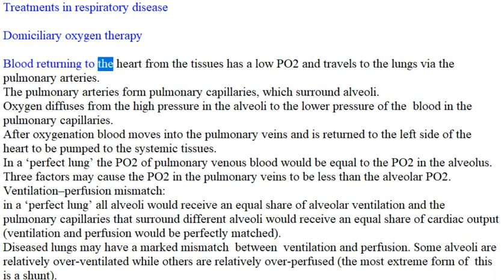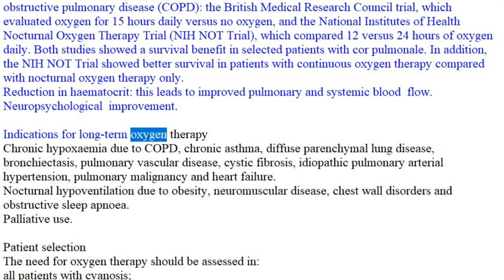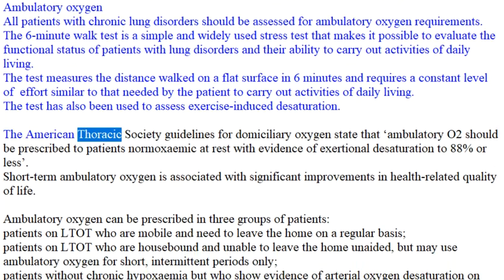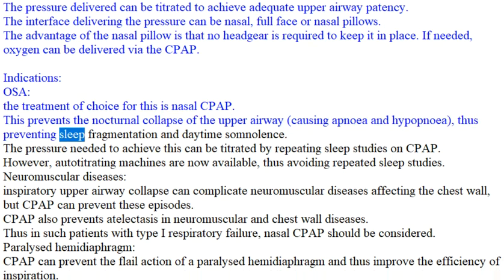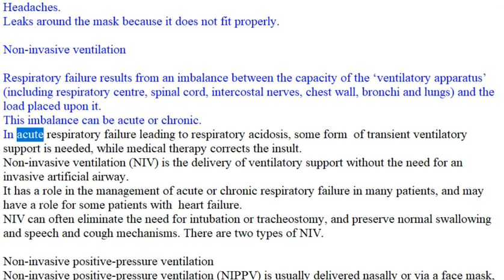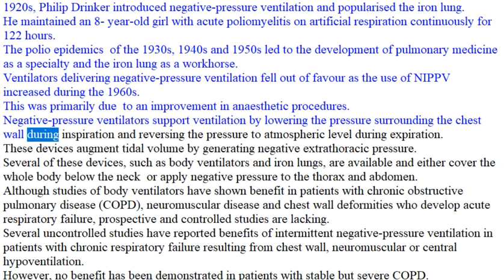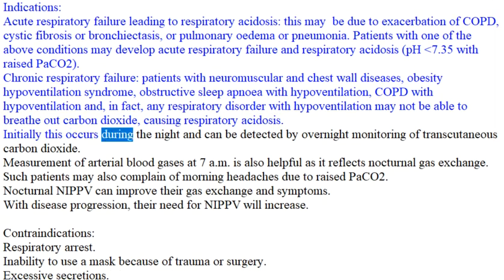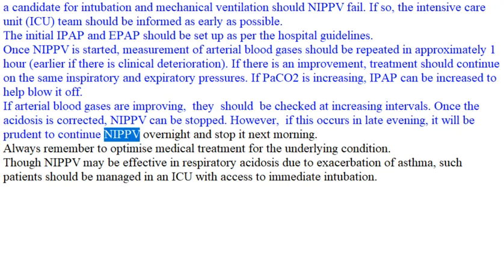Treatments in respiratory disease